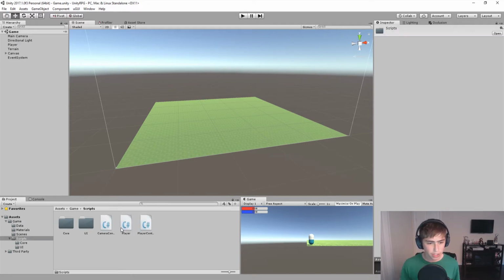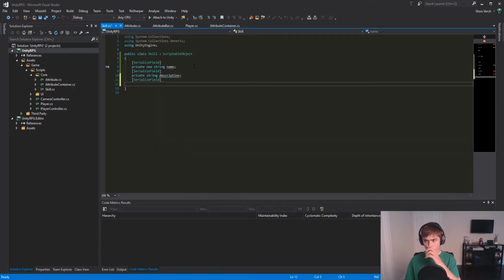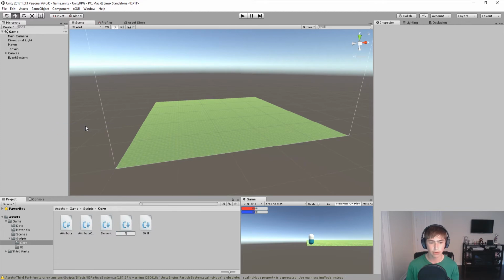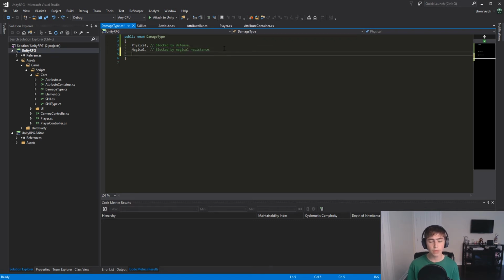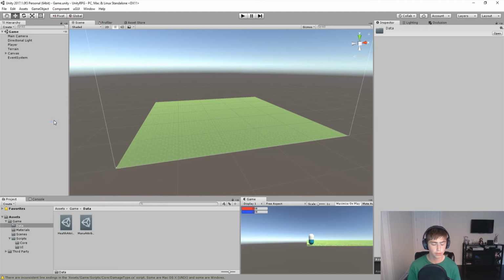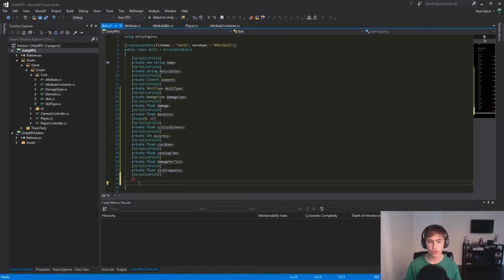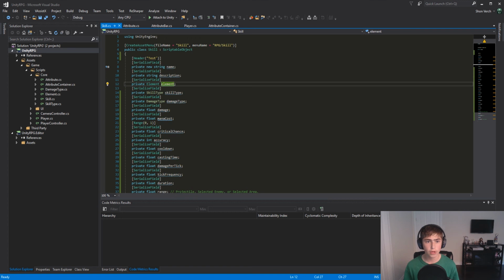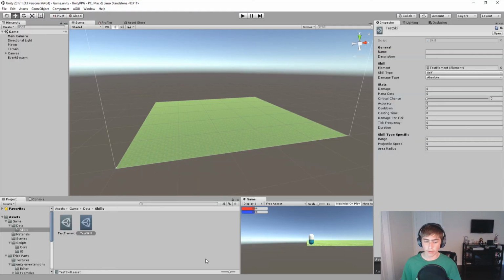Unity: RPG Tutorial - Ep. 5: Skill System Introduction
In this video we create the data classes that will be needed for our skill system.

Note: I have upgraded Unity versions to Unity 2017.1, the tutorial should still work on Unity 5.6 but it is wise to update if you can (to stay up to date).

Welcome to the "Unity RPG Tutorial" series, in this series we will create a basic RPG framework within Unity.